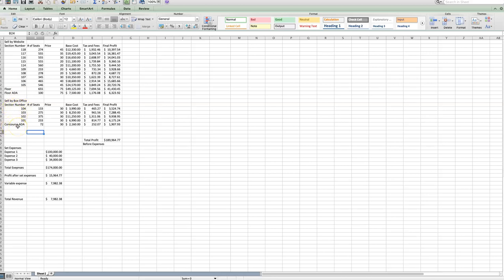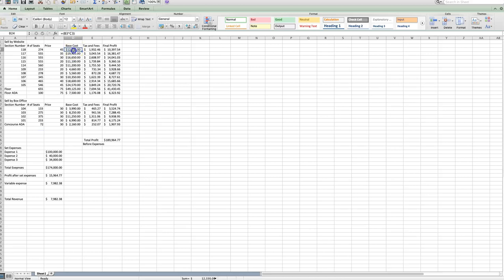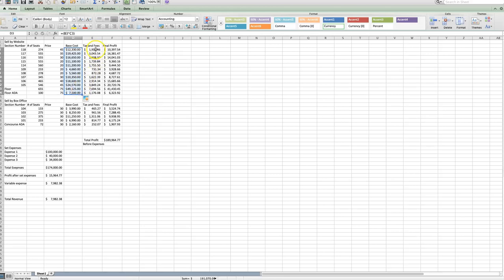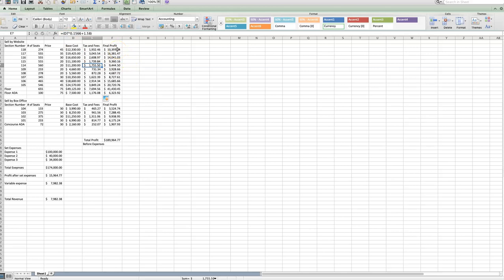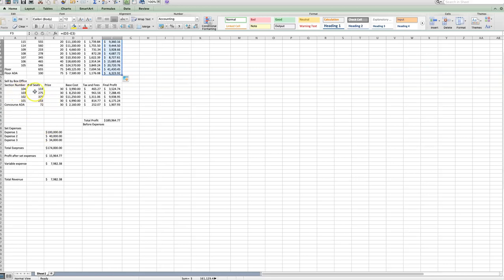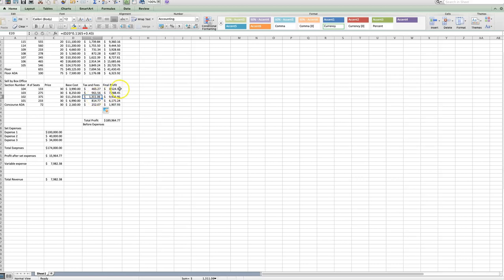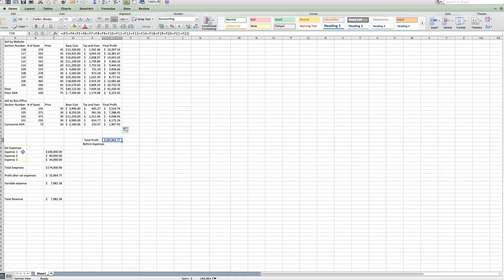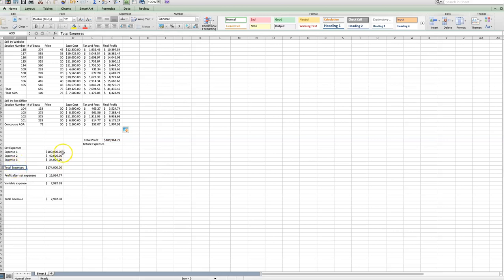SSP 360 Perry Spreadsheet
SSP 360
Tutorial on Band Perry Spreadsheet